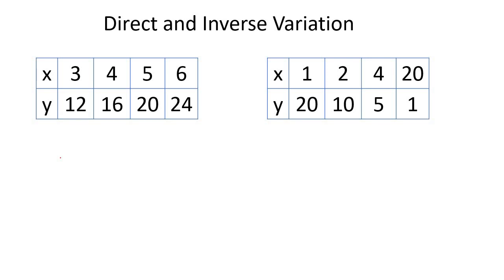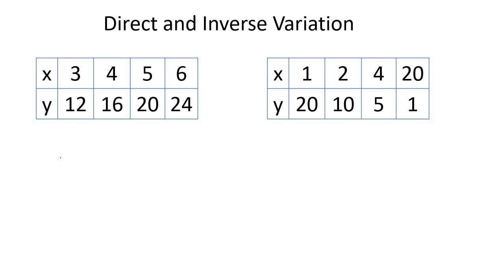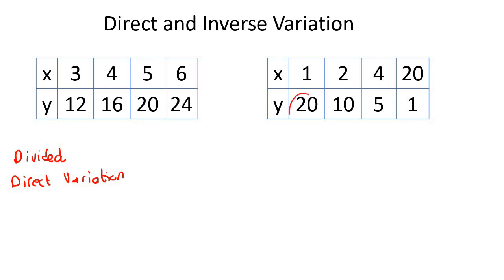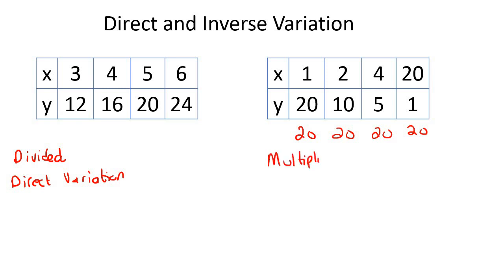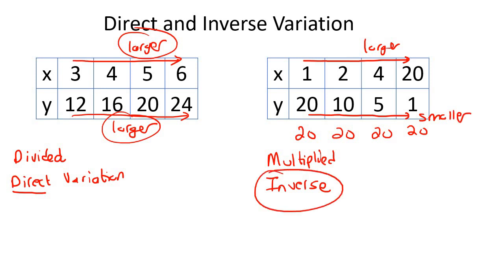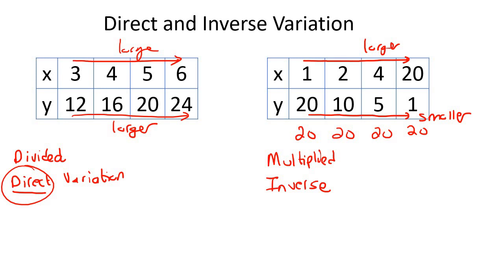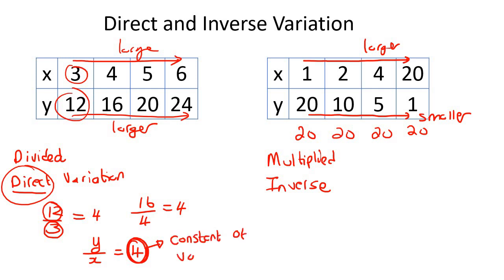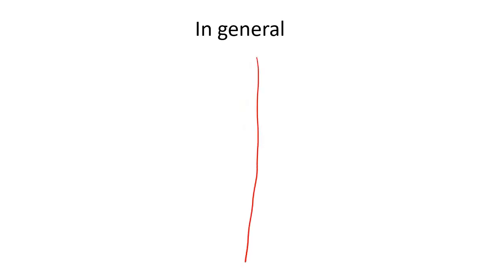Direct and Inverse Variation Algebra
This algebra video shows learners how to do direct and inverse variation. It is ideal for learners doing algebra in the American High School Curriculum but is also suited to all other learners